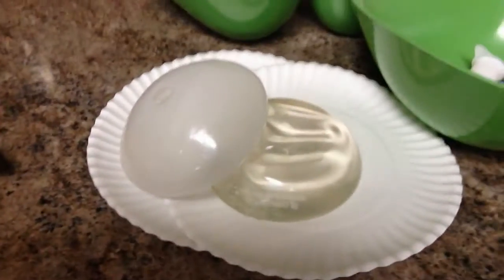Nuking Breast Implants Broke the Microwave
We did a science experiment earlier this morning. We stuck different kinds of breast implants in the microwave to see what would happen. Nothing happened. Now the microwave won't work! Ladies, don't put your boobies in the microwave.